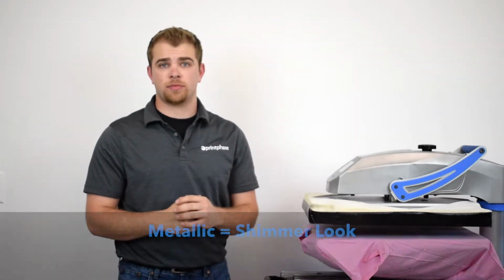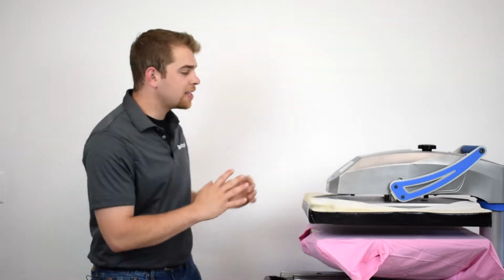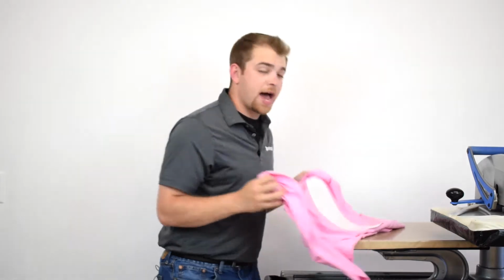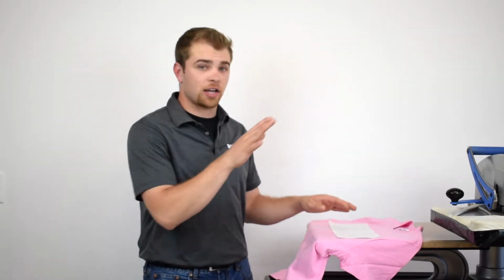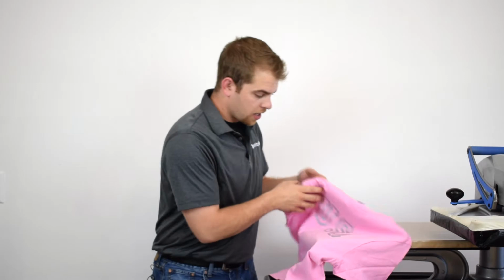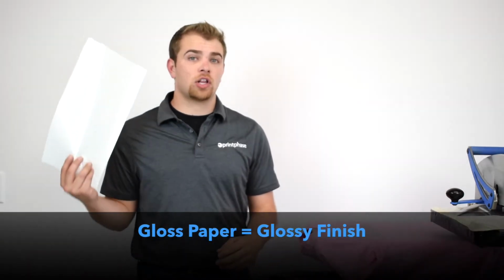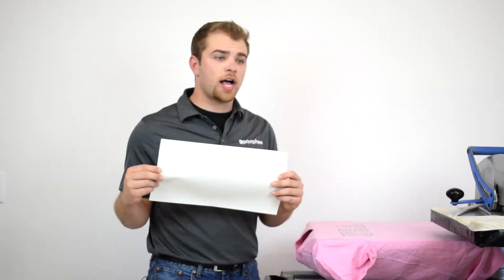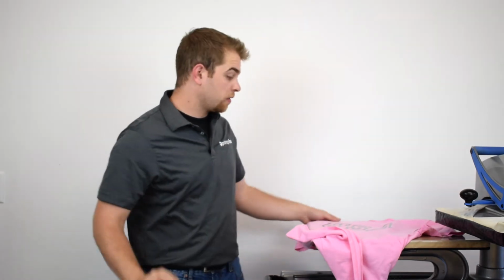Metallic Heat Transfers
Our Metallic transfers are a fun twist on traditional screenprint transfers.  Metallic transfers have a shimmer to them that gives them their namesake metallic look.  While they are similar to our Glitter Sparkle transfers, the main difference between glitter and metallic transfer ink is that the metallic flakes in the Metallic ink are much finer than those in the Glitter Sparkle ink.  This results in more of a matte finish for Metallic transfers and a gloss finish for Glitter Sparkle transfers.  The smaller flakes also allow for Metallic ink to better print fine details.

Our metallic transfers are printed at 375 degrees with medium-to-heavy pressure for 8-10 seconds.  They are cold peel transfers, so you must wait at least 20-30 seconds after pressing before peeling the paper from the garment.  After you press a metallic transfer, you will want to rub the transfer paper with an eraser or other garment for 5-10 seconds before peeling.  This ensures that all the ink separates from the paper.  You will then want to press the design once more with parchment paper to make sure the ink is completely cured.  Discard the parchment paper after just ONE use, otherwise you will likely transfer small specks of ink to your next print.

Our Metallic transfers come in over 20 stock colors and can be printed onto both light and dark cotton and cotton/poly blend garments.  Metallic transfers offer a different style of printing that is great for cheer and gymnastics teams and more.  Offering our Metallic transfers is a great way to expand your product line and increase your appeal to potential customers.